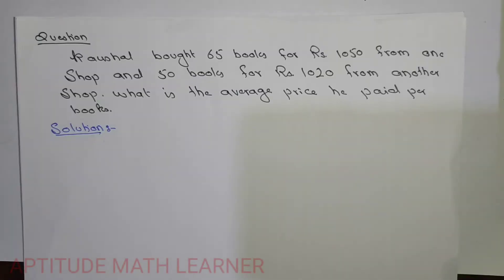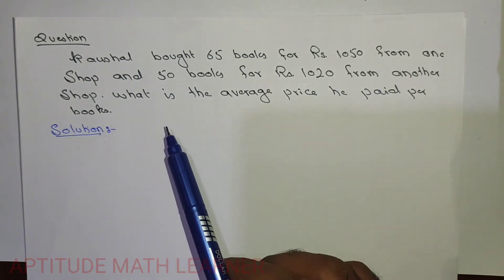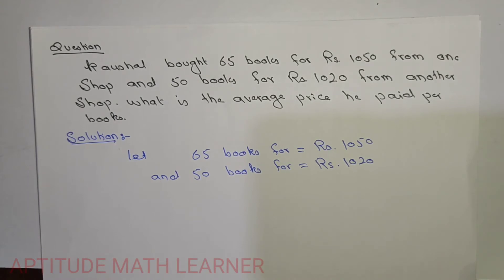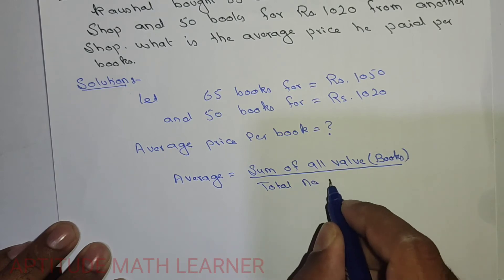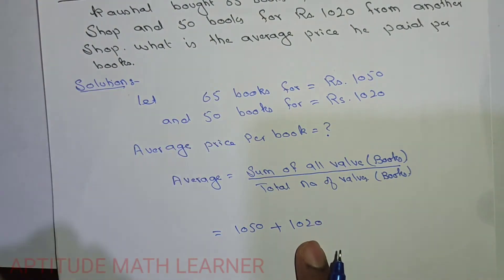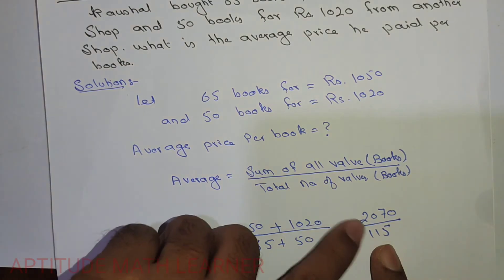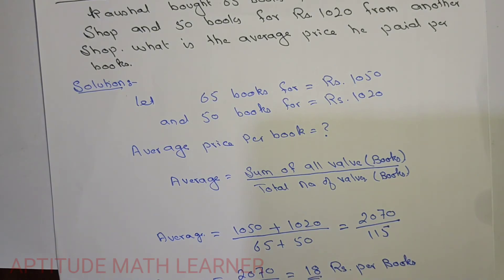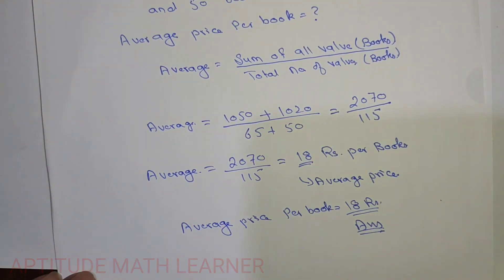kaushal bought 65 books for Rs. 1050 from one shop and 50 books for Rs. 1020 from another shop/ Aver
kaushal bought 65 books for Rs. 1050 from one shop and 50 books for Rs. 1020 from another shop. what is the average price he paid per books.